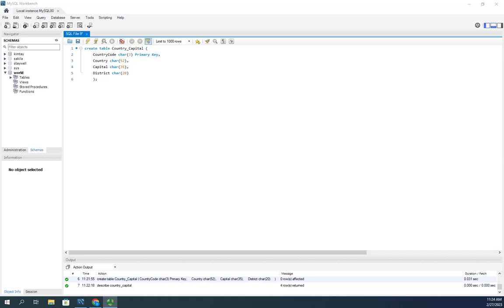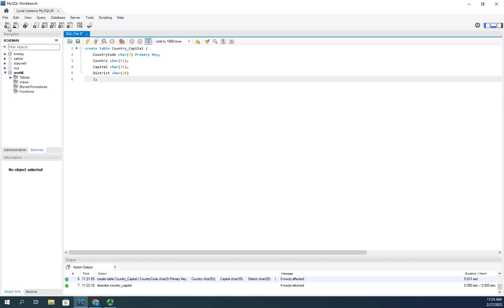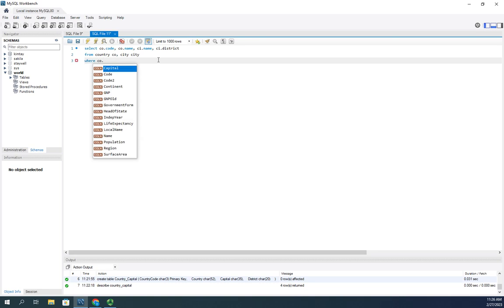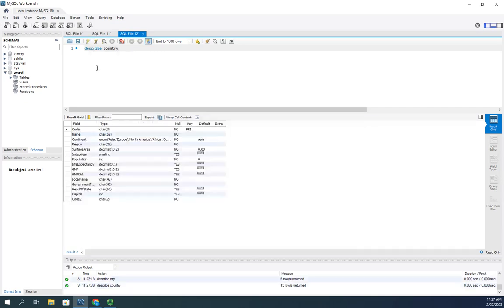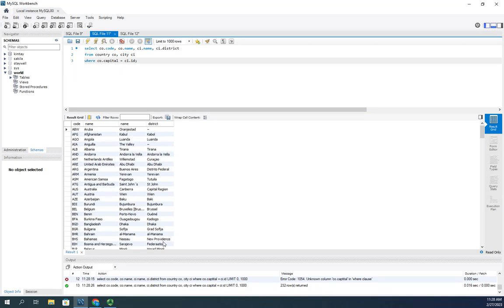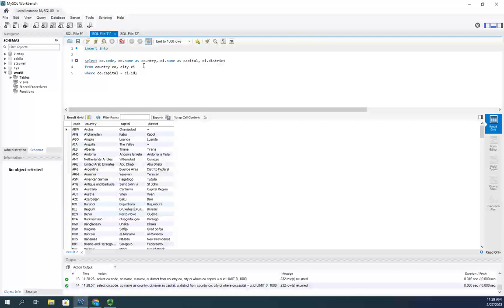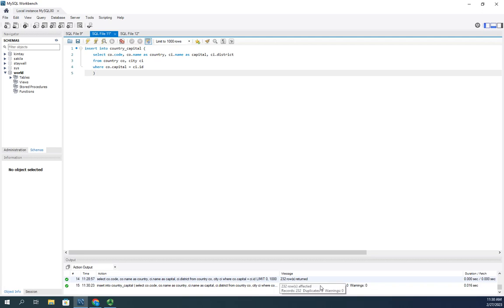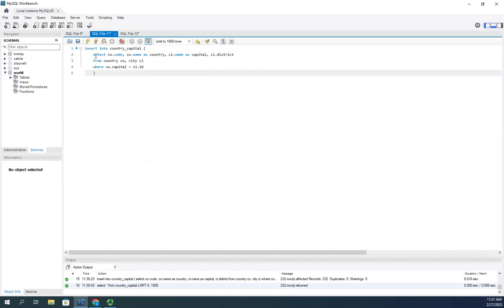Moving data from an existing table into a new table in MySQL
This video shows how to move data from an existing table into a new table in MySQL. This can be used to populate temporary tables or, if you have imported data from an external source to a temporary table, to move data to a permanent table.